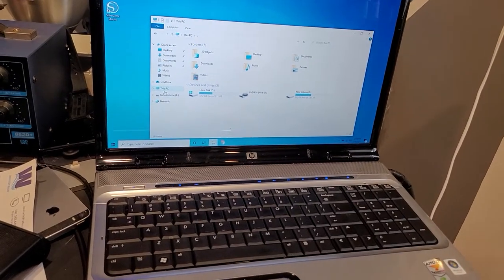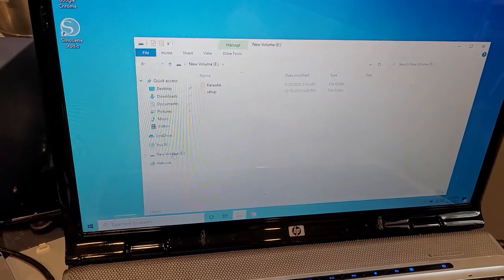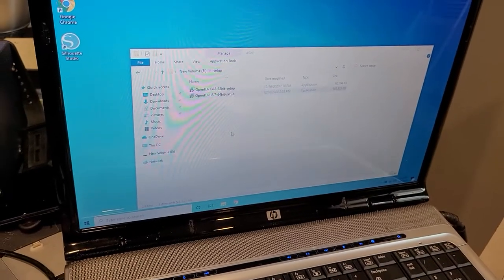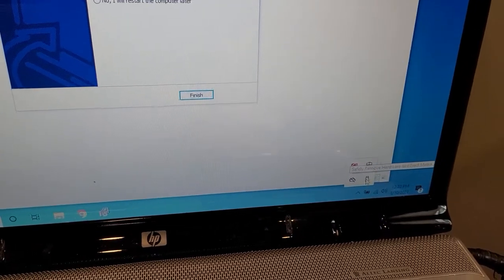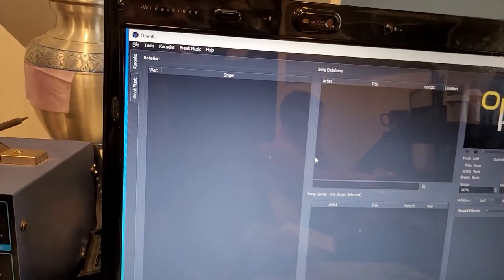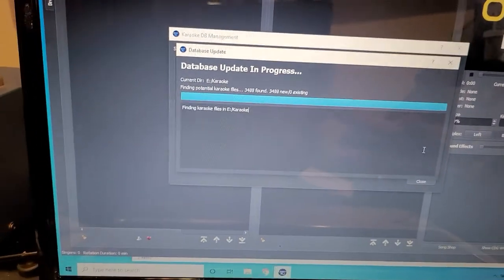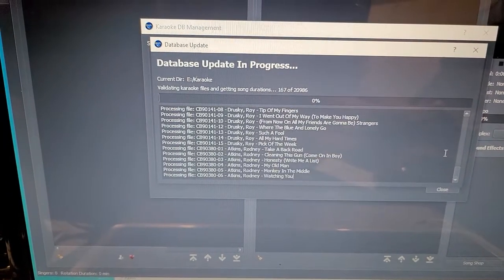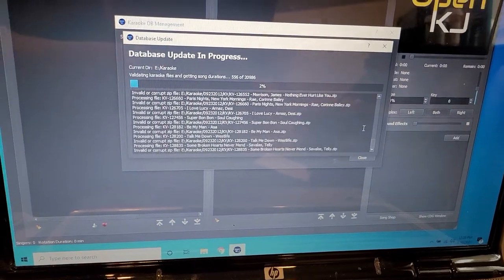openKJ loading music